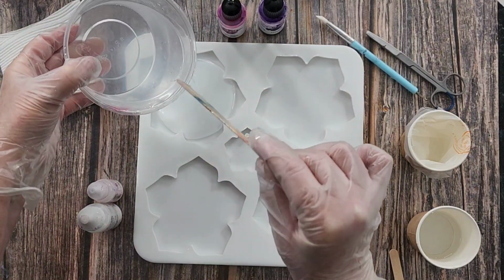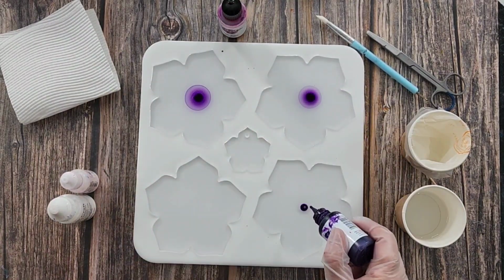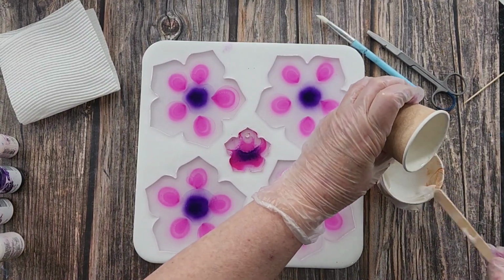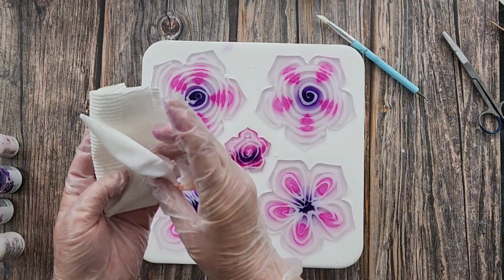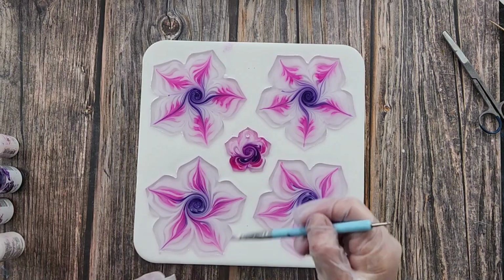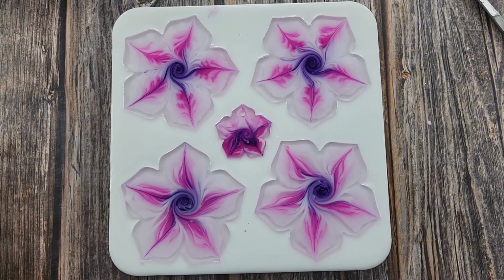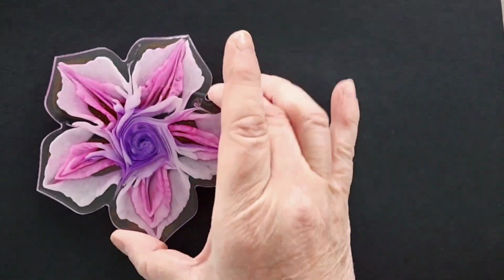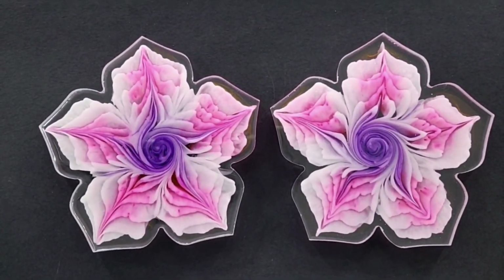#1559 Gorgeous Resin 3D Blooms In My New Silicone Mold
Resin 3D Bloom Coasters
I used Platinum 360+ resin to make these gorgeous coasters.

Here's a few products from Let's Resin:
1. 500 UV resin
2. Intense Chameleon Powder (blue/purple)
3. Heating Mat
4. Mushroom Resin Jar Mold
5. Intense Chameleon Powder(gold/green)